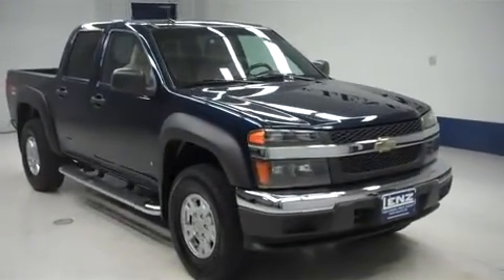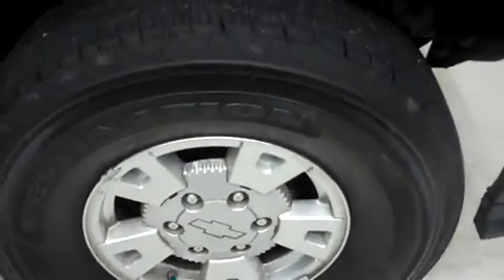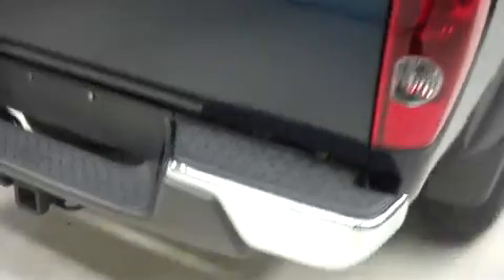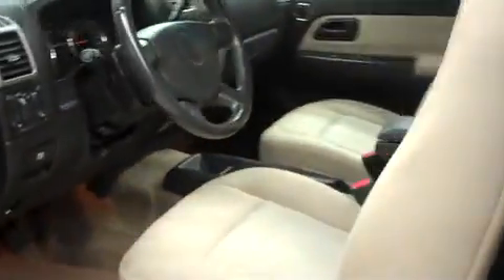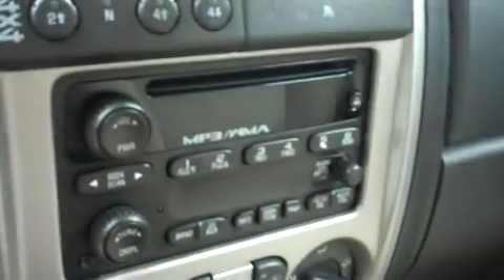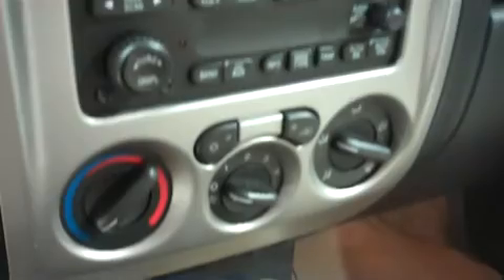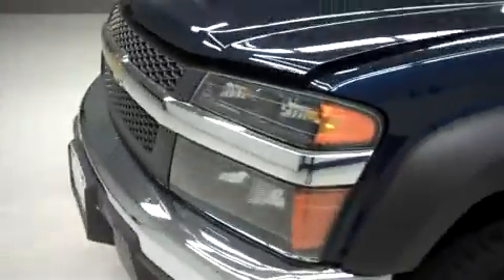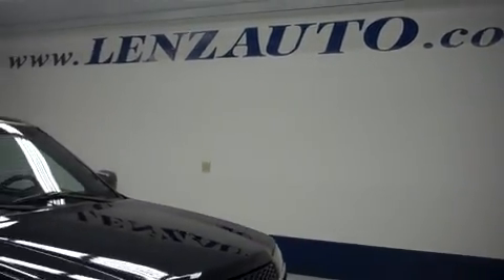2007 CHEVROLET COLORADO Fond Du Lac, WI T6823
2007 CHEVROLET COLORADO Fond Du Lac, WI
Stock# T6823

536 S. Seymour St

3.7L, LT2 PACKAGE, Z-71 OFFROAD PACKAGE, CREW CAB, SHORT BOX, 4X4, AUTOMATIC, AFTERMARKET STAINLESS STEEL STEP BARS, TAN CLOTH SEATS, NON POWER SEATS, BUCKET SEATS, 3.73 GEAR RATIO WITH LIMITED SLIP DIFFERENTIAL, TOWING PACKAGE(RECEIVER HITCH, TRANSMISSION COOLER, & WIRING), FIRESTONE DESTINATION LE P265/75 R15 TIRES, FACTORY ALLOY RIMS, POWER MIRRORS, KEYLESS ENTRY, ONSTAR, XM SATILLITE RADIO CAPABILITIES, CD PLAYER, ALL WEATHER FLOORMATS, L.A.T.C.H. CHILD SAFETY SYSTEM, AIR, CRUISE CONTROL, TILT, POWER LOCKS, POWER WINDOWS, CLEAN AUTOCHECK! THIS TRUCK IS ELIGIBLE FOR A 100,000 MILE PARTS AND SERVICE AGREEMENT! THIS IS ONE OF OUR CLEANEST 2007 CHEVROLET COLORADO CREWCAB SHORTBOX LT2 Z71 CLOTH CD PLAYER 3.7 LITER FOUR WHEEL DRIVE TRUCKS WE HAVE ON OUR LOT! MAKE YOUR MOVE ON THIS NICE 4WD TODAY! 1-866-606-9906. VIEW OUR COMPLETE INVENTORY OF AROUND 500 VEHICLES ***If you are looking for financing Lenz Truck Center can help! We have on the spot financing! Bad Credit or Good we will work with our 17 banks to get you approved and for a great rate! If you live far away or close to us we make it our promise to make sure you are a happy customer before, during, and after the sale! Lenz Truck Center has been in business and family owned for 25 years! With a new generation taking over we plan on making this the place you and your children buy their next vehicle! Lenz Truck Center is the country's fastest growing dealership! Lenz Truck Center has grown from about a 40 vehicle inventory in 1999 to over 400 today! Our selection is unmatched in the industry with more high quality used trucks than anyone in the Midwest. All here in Fond du Lac, WI! All of our vehicles are Lenz Certified and ready to be delivered! All prices are plus any applicable state taxes and service fees. We will do our best to keep all information current and accurate, however the dealership should be contacted for final pricing and availability.